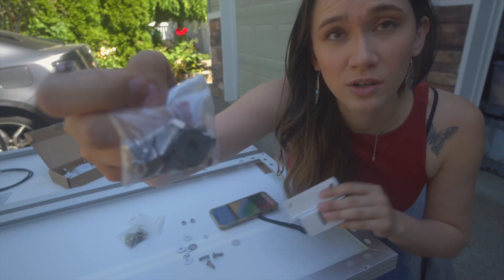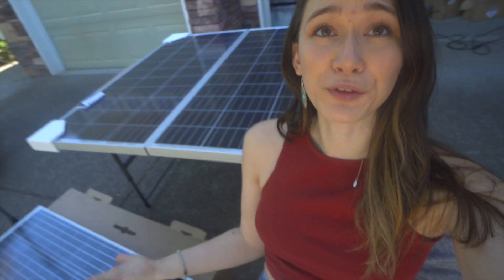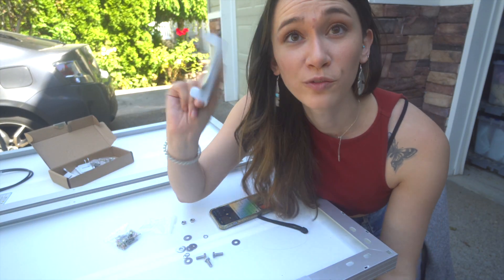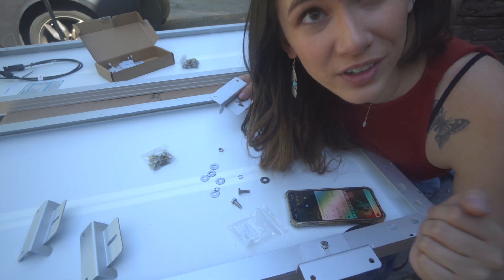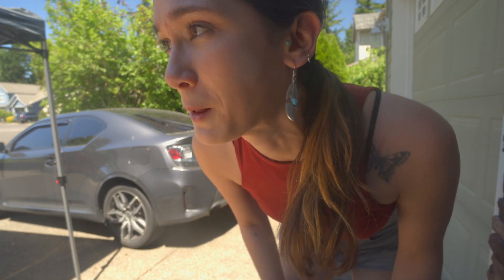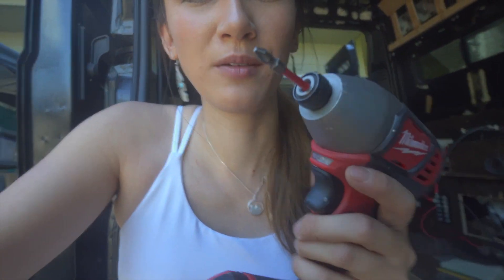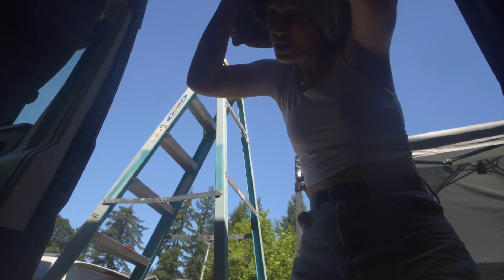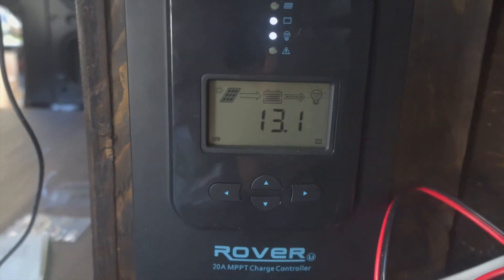Installing Renogy 200w Premium Kit [Van Electrical Pt 2] | Van Life | Van Build Series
Episode 11 | Van Build Series | Van Life | Ram Promaster | Solo Female Van Life | Van Solar Setup | Van Solar Panels | Van Solar Wiring | Van Solar Install

**Is this a video about mounting brackets or Solar Installation?**

In this video I show you how I install my RENOGY 200 Watt 12 Volt Solar Premium Kit (that’s a mouthful).

I show you how I install the panels in series, how it fits in with the rest of the system, and how to program the charge controller.

This was a lot of fun to do - even though I nearly passed away from a heat stroke.

Tools:
*Milwaukee Drill/Impact Driver Kit
*Builders Paper (what I use for the drawings)

Electrical Equipment:
*Renogy 200W Solar Premium Kit
*Renogy 100W Solar Panel (Panel ONLY)
*Renogy Solar Panel Z-Brackets
*Drill Bit used for the Bolts (I couldn’t find a single pack. Linking for reference but get it from the store)

Camera Gear:
*Sony a6400
*Wide Angel Lens
*Sigma 16mm f/1.4 Lens
*Camera Bag
*Movo Microphone
*Relocation Plate Adapter
*External Camera Light

Hi my name is Sarah! I’m currently building out my 2021 136” WB RAM Promaster with my dog Tobi (woof!), and the help of a few friends. I have NO experience in what it takes to create anything like this, but I refuse to allow that fact stop me from learning and doing it anyway.

My goal is to prove to everyone how capable we ALL truly are and to never let doubt stop you from achieving the things you’ve always wanted to achieve.

If you’re also building out a van, I really do hope my videos help you even if just a little bit.

If you’re not building out a van, but are curious to see how this all turns out (like myself) I just want to say that I’m happy you’re here.

Happy Building!!!
xoxo
Your Best Friend Sarah